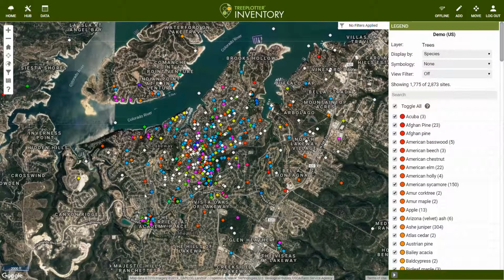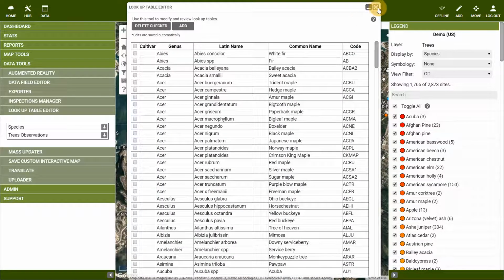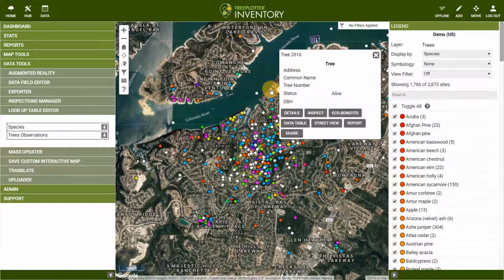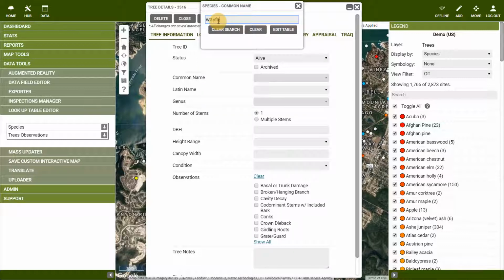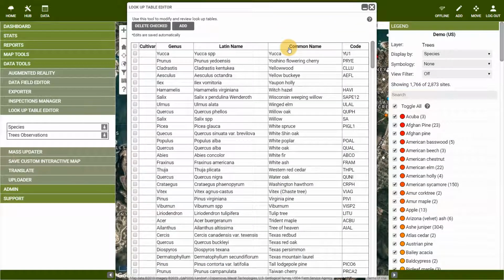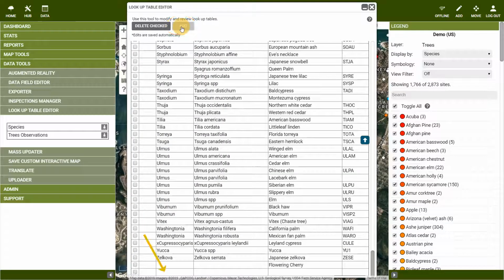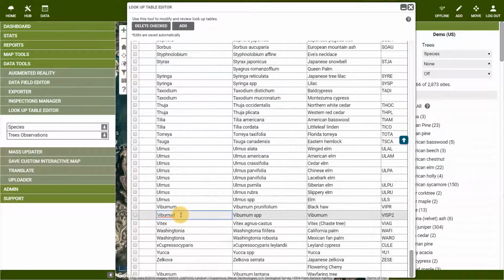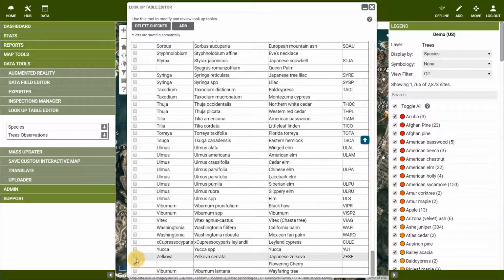TreePlotter Tutorial: Look Up Table Editor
In this video, we go over how admin users can access and edit their Look Up Table for tree species as well as other layers.